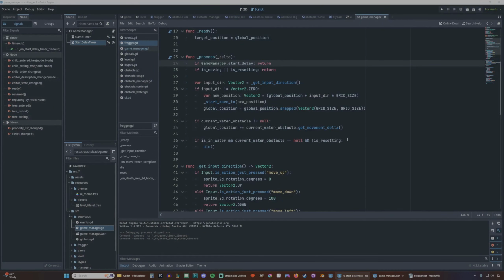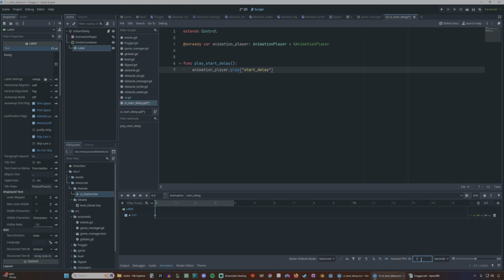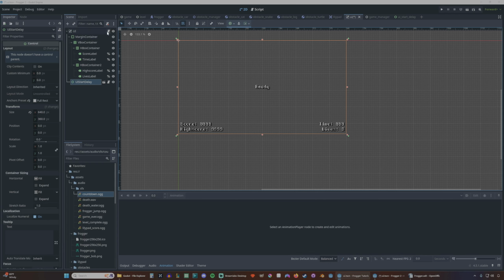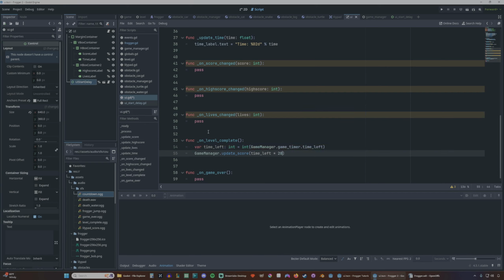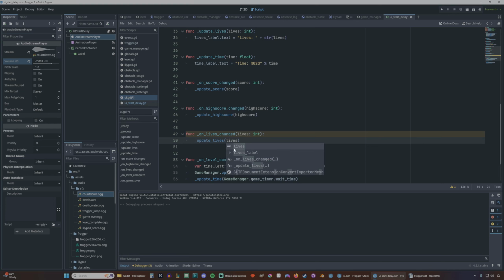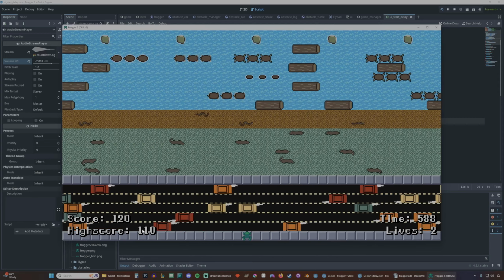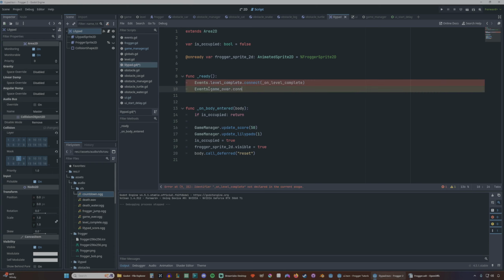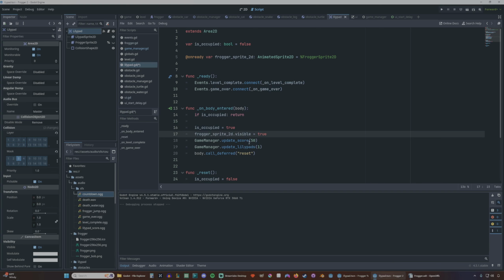Make Frogger in Godot 4! Complete Beginner Tutorial – Ep. 6 – Start Delay, Game Logic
Learn how to make the classic arcade game Frogger from scratch in Godot 4! 🐸🚗

In this beginner-friendly Godot 4 tutorial series, we'll recreate Frogger while learning the fundamentals of 2D game development with Godot and GDScript.

Throughout the series, we'll build a grid-based player movement system, moving cars and obstacles, rivers and floating platforms, collision detection, death and respawning, scoring, UI, level progression, sound effects and more.

This series is designed for beginner Godot developers. We'll build the game step by step while learning techniques and systems that you can reuse in your own Godot projects.

🎮 In this series you'll learn:
• GDScript basics
• 2D player movement
• Grid-based movement
• Moving enemies and obstacles
• Collision detection
• Moving and floating platforms
• Death and respawning
• Scoring systems
• UI and game logic
• Level progression
• Sound effects

If you're learning Godot 4 and looking for a beginner project to improve your game development skills, recreating Frogger is a great way to learn player movement, collisions, moving obstacles, platforms, scoring and core game logic.